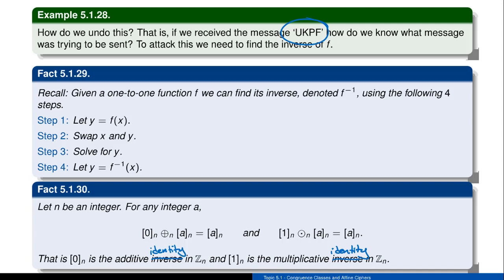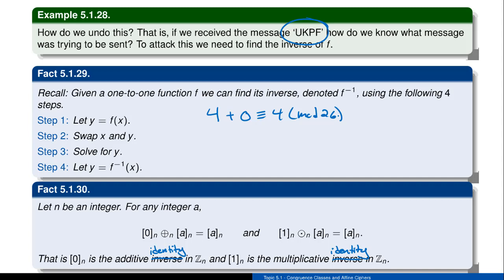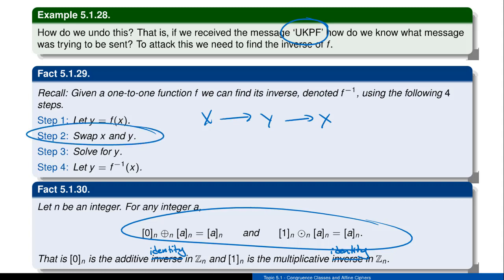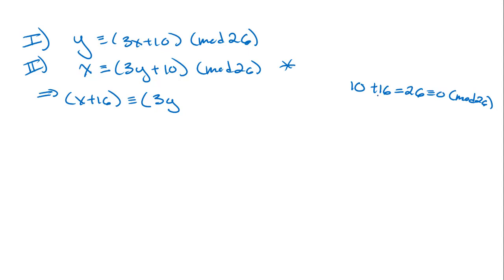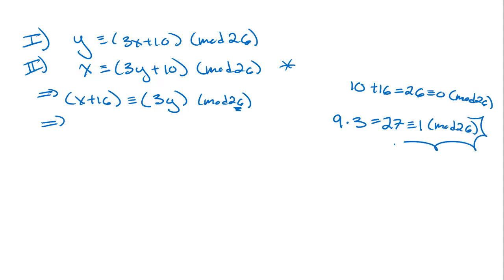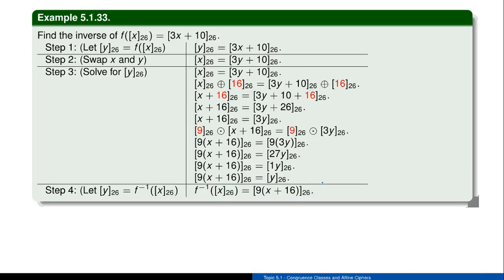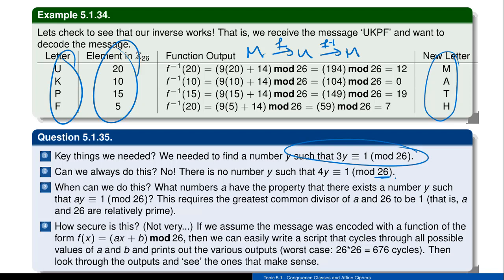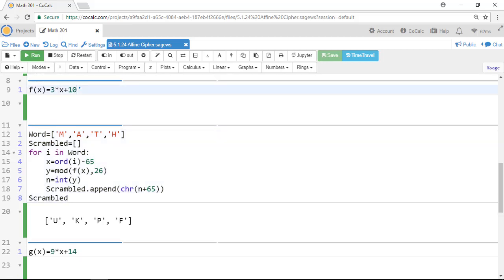Video 5.1.23 - Affine Ciphers Part 2